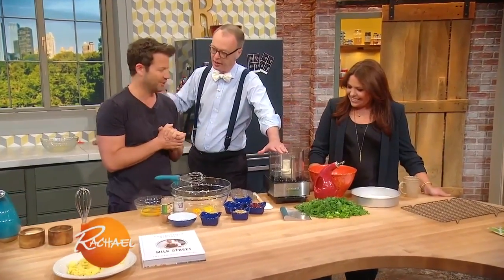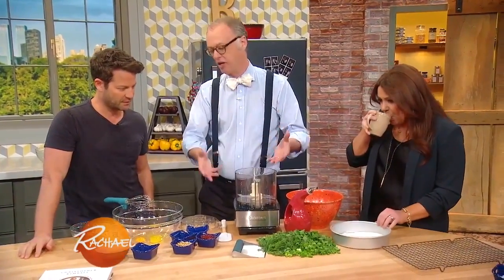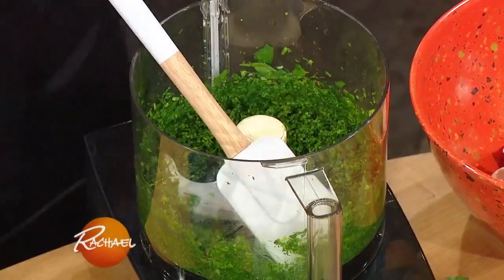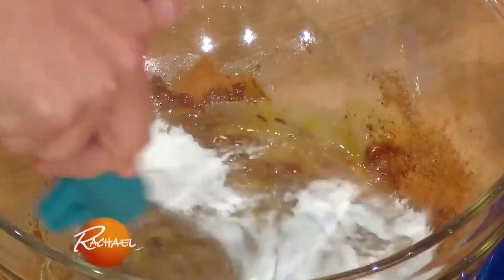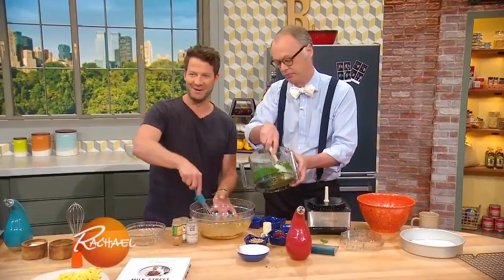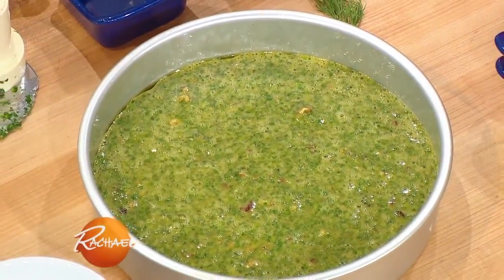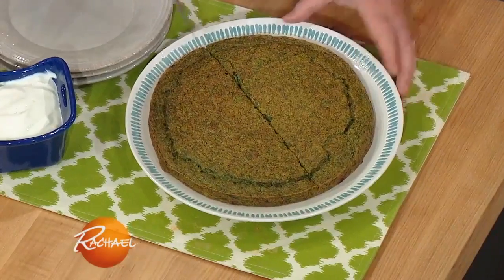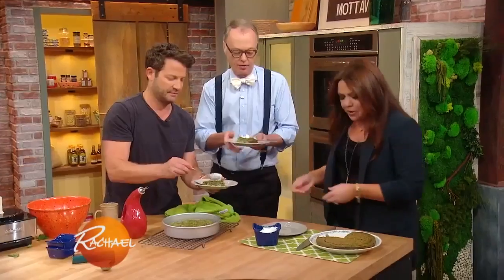Baked Persian Herb Omelet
Chris Kimball packs this omelet with tons of herbs and spices.